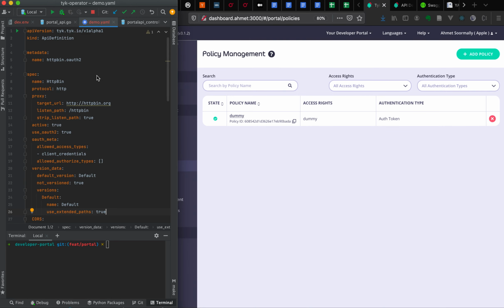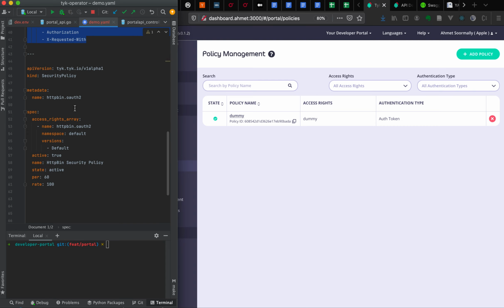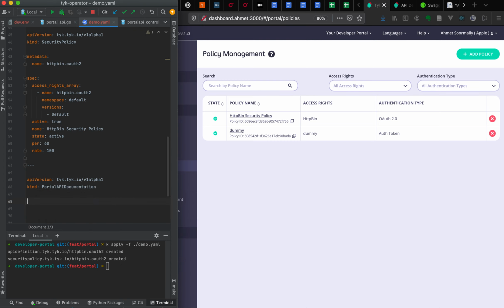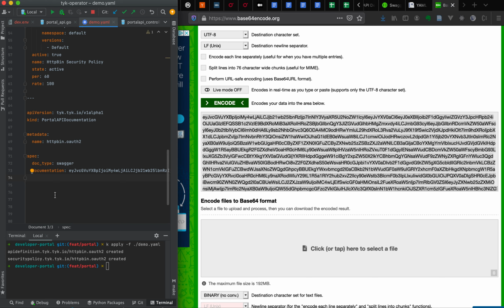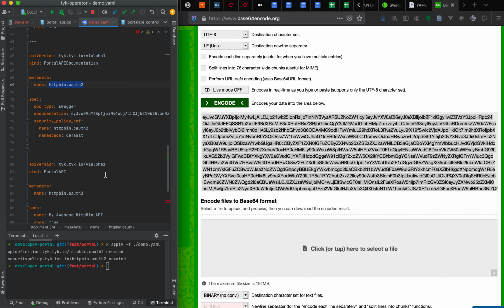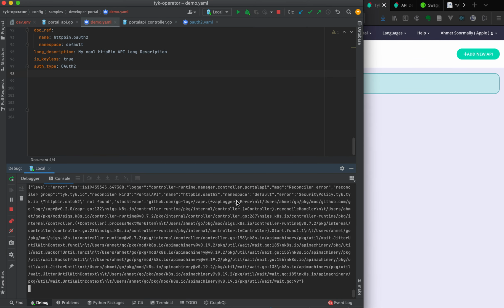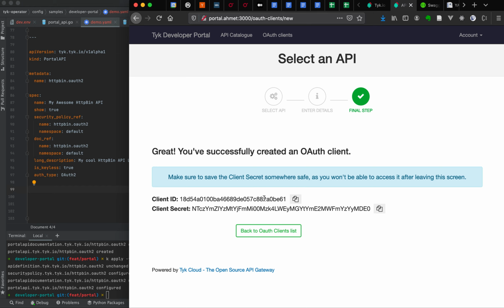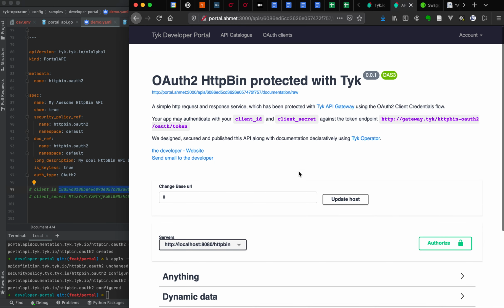Kubernetes native APIs as Products with Tyk Operator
In this short teaser, I show one of our latest enhancements to Tyk Kubernetes Operator.

Not only can you design and protect your APIs using Kubernetes primitives, but you will soon be able to publish them to your Developer Portal - ready for your consumers to discover, test and consume.

We design our API, then protect it using the OAuth2 Client Credentials Grant. Following that, we create a Security Policy, and apply a rate-limit to it.

We then upload some OAS3 documentation, and publish the API Product to the portal, ready for others to discover, create apps, and even test directly against the swagger sandbox in the portal.

Would be great to hear some feedback / questions in the comments!